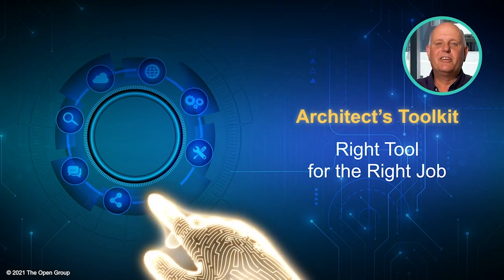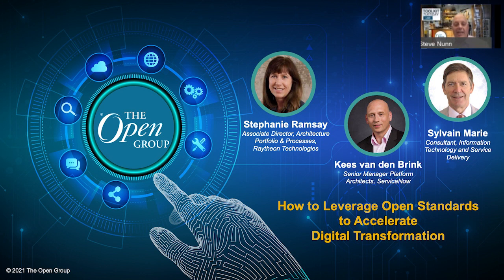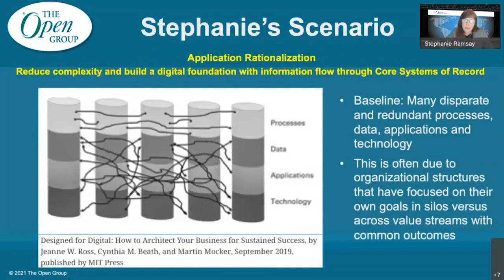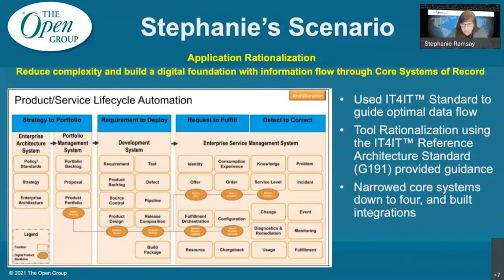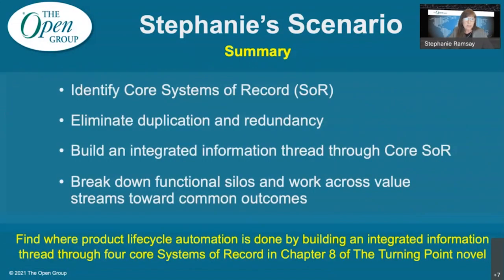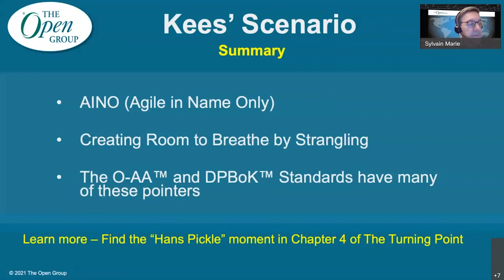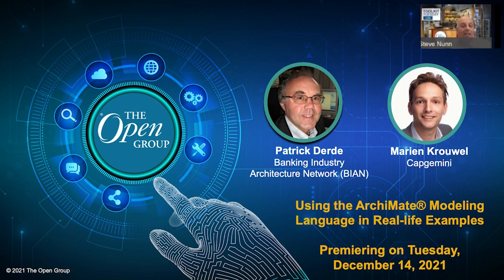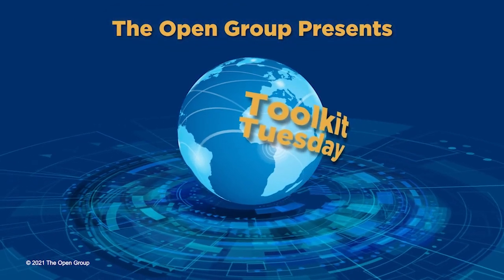How to Leverage Open Standards to Accelerate Digital Transformation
Learn how Open Standards helped resolve three real-world scenarios faced when deploying digital technologies in an enterprise. The scenarios are based on the presenters recently released novel, "The Turning Point: Agile Architects Building a Digital Foundation."
The story revolves around a Chief Architect who proceeds to solve one problem after the other using guidance from the open digital standards of The Open Group to lay the foundation for deploying quality digital technology solutions at a faster pace.
On this journey, you'll learn about solutions proposed for typical problems faced by companies as they make decisions to deploy digital technologies.

Stephanie Ramsay is Senior Principal IT Architect Manager at Raytheon Technologies. Stephanie has worked for more than 30 years in Information and Digital Technology, with extensive experience in Service Delivery, Applications, and Infrastructure in three industries (Defense, Healthcare, Retail). Stephanie is a leading authority in Business Architecture and Product/Service Integration with strong competencies in Enterprise Architecture, Portfolio Management, Business Relationship Management, Service Management, Sourcing & Supplier Management, and Program Management.

Kees van den Brink is Senior Manager Platform Architects at ServiceNow. After being an officer in the Merchant Marines, Kees started his career in IT as a developer working in a team to maintain a network administration system. Over time, Kees has been a Sales Engineer, a Solution Architect, a Platform Architect, an Architecture Practice Lead, and an Engagement Lead. Currently, Kees works for ServiceNow managing a team of Platform Architects for the northern part of Europe. Kees is a strong believer in initiatives that help to bring standardization to life, like the IT4IT Standard, which he helped to establish and maintain.

Sylvain Marie is a consultant on Information Technology and Service Delivery at Accenture. Sylvain has worked in Information Technology and Service Delivery for more than 30 years as a consultant. 15 years ago, he extended his experience in the field of Enterprise Architecture and is now a leading architect in IT4IT. He is certified in TOGAF, IT4IT, Business Architecture and ITIL expert. Sylvain has been involved in ITSM and IT4IT consulting projects in major European companies. He also likes to share his experience in using TOGAF, IT4IT, and ITIL as a trainer and as an active member of The Open Group.